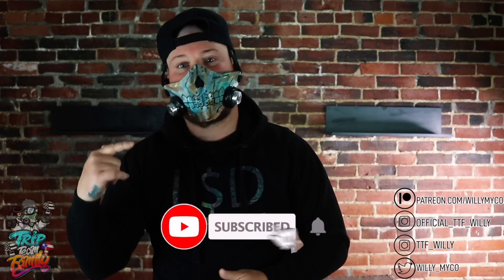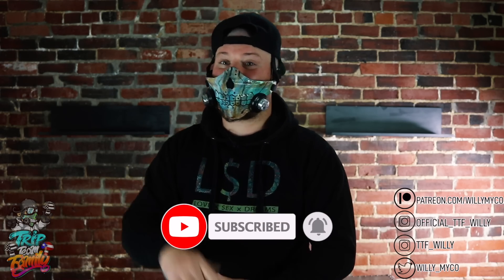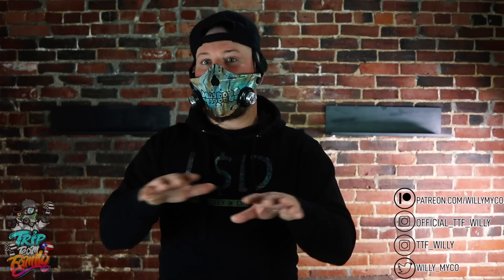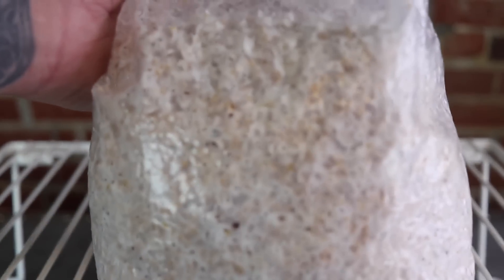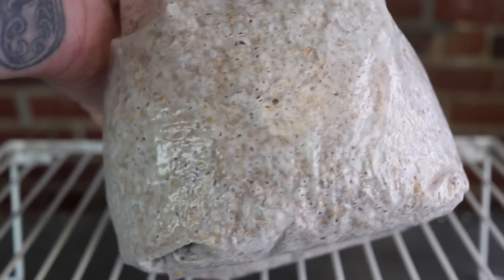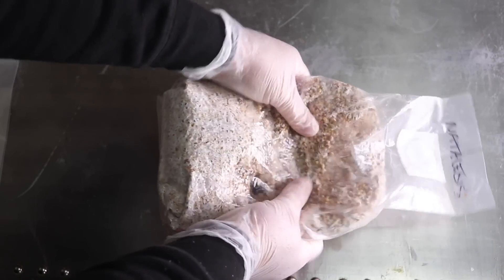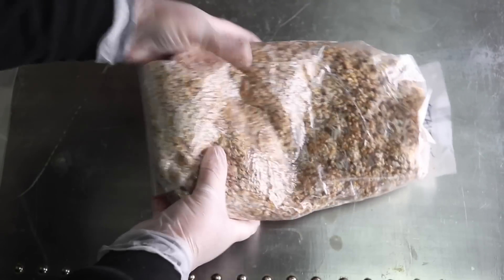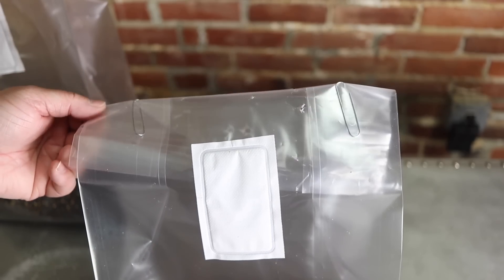All in one bag method | Myco grow bag tek pt.1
In this video I show the most common and effective way to grow gourmet & medicinal fungi in myco bags